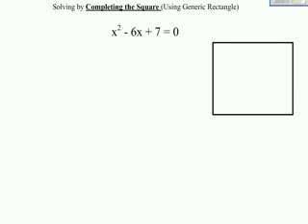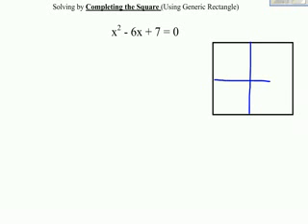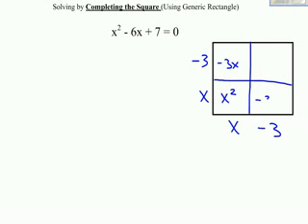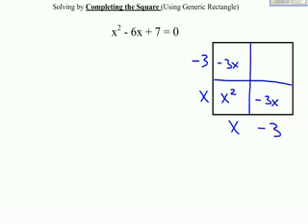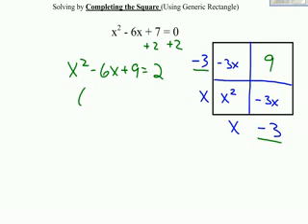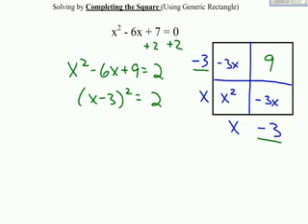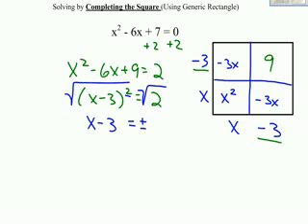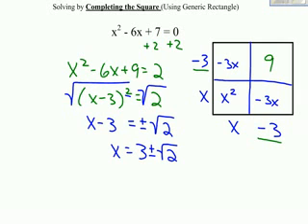Completing the Square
TeacherTube User: Pkraft

Solving a quadratic by completing the square with use of a generic rectangle.